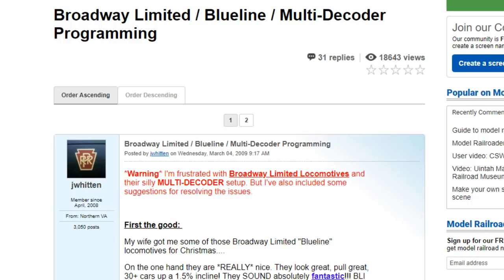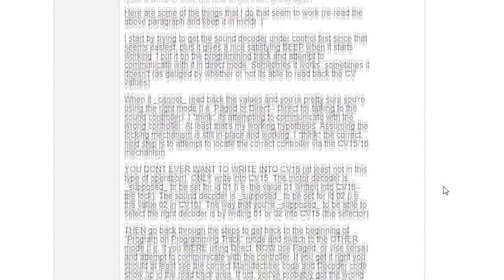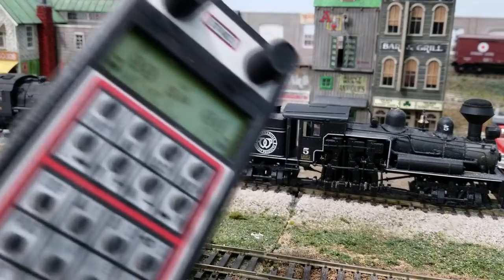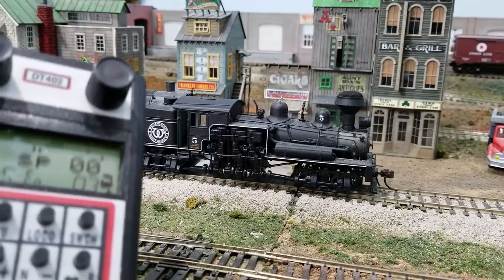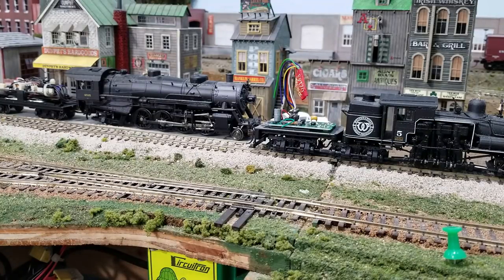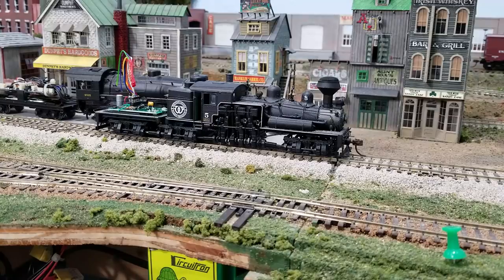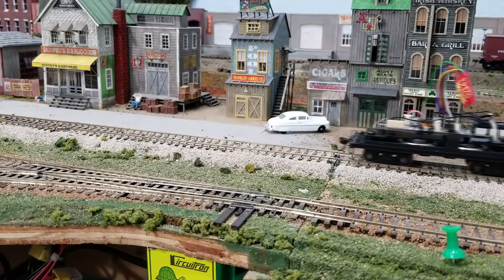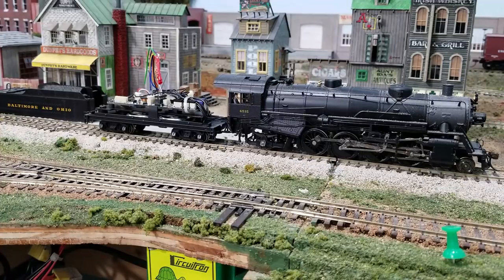Broadway Limited Blueline 2 Decoder Programming Solutions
If you ever bought an older Broadway Limited Imports Blueline locomotive like I did at a train show, you may have had issues with programming the decoder(s). These Locomotives were originally supplied with a DC Sound Decoder and a DCC ready plug.

Being a second owner, you would not know this unless you were aware of the history behind the Blueline product. In this video, I go over the methods available to program the two decoders individually.